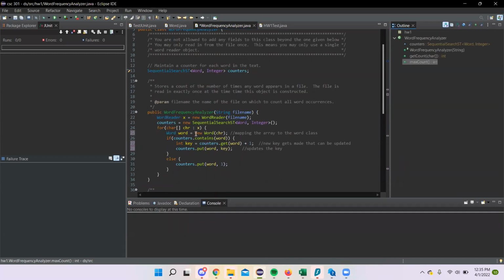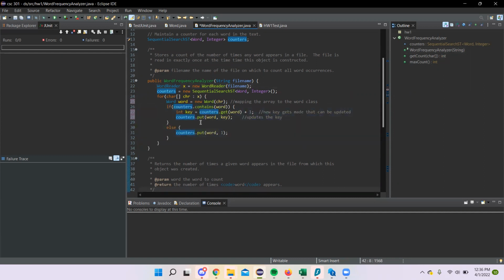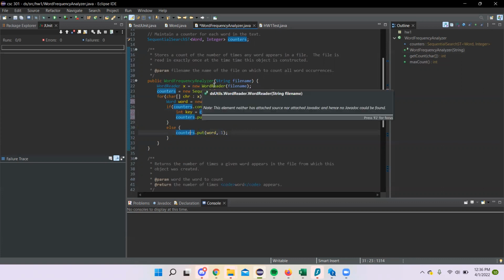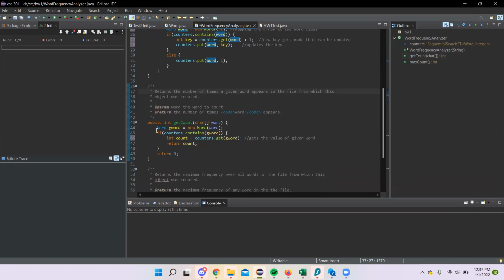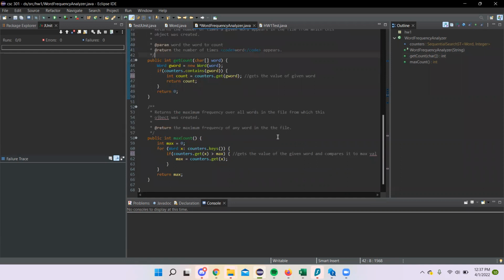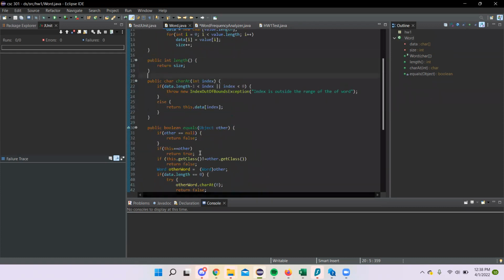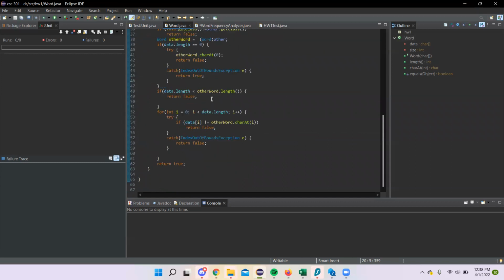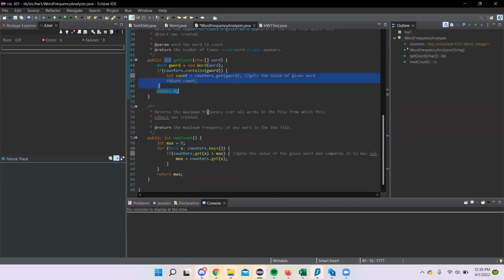DSII Word Frequency Analysis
i forgot to run the program but when i turn it in i will include pictures to show it works